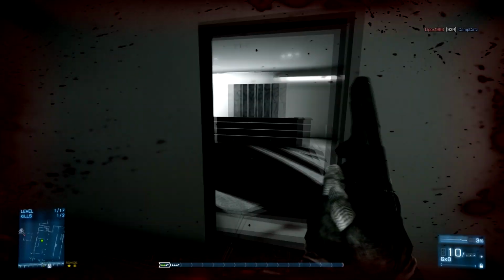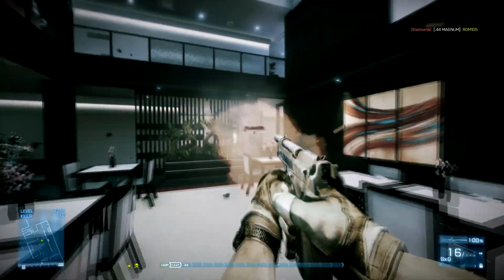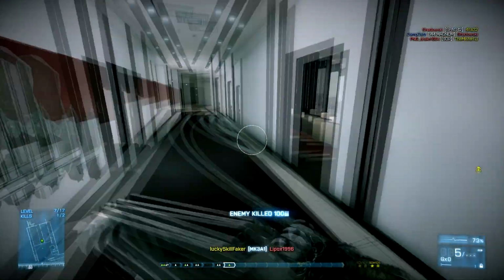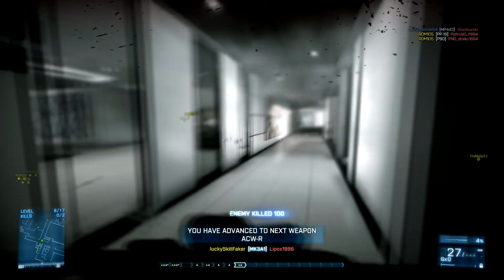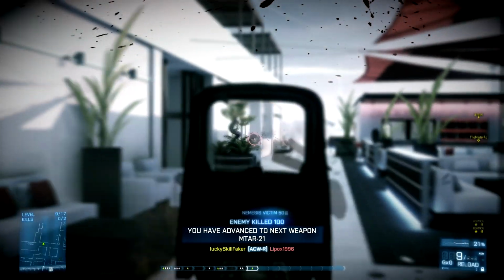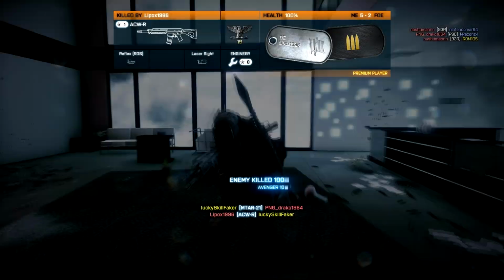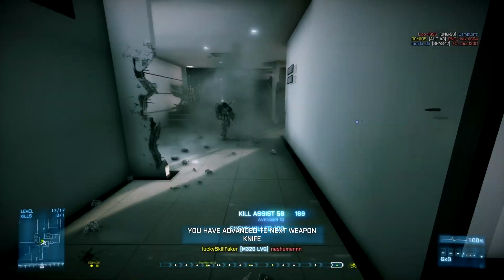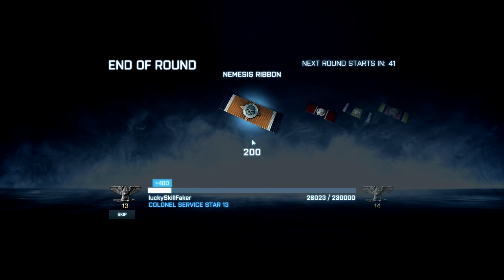BF3 Gun Master Tutorial Tips and Tricks on Ziba Tower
hey ;D in this video I give you some tips and tricks on how to play the new gun master game mode :D

Pc Specs:
AMD FX8120 Zambezi 3,1GHz Oc to 4.0 Bulldozer
Corsair H60
Gigabyte GA-970A-UD3
Corsair CX 600W
Sharkoon t9